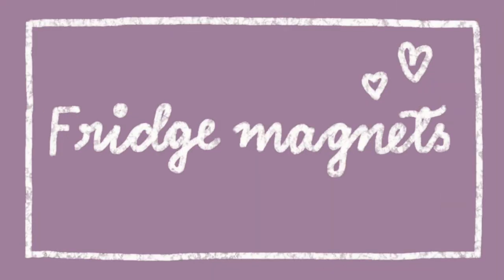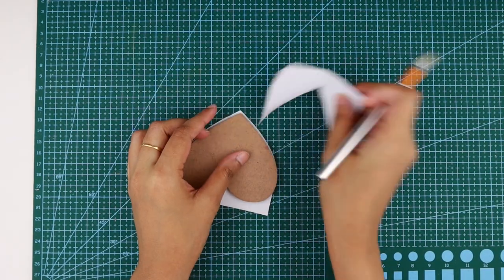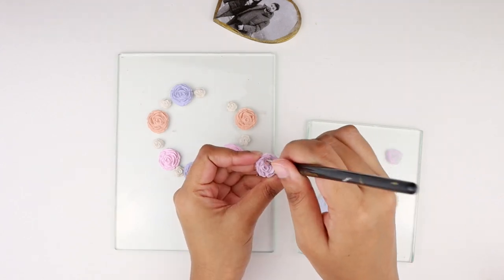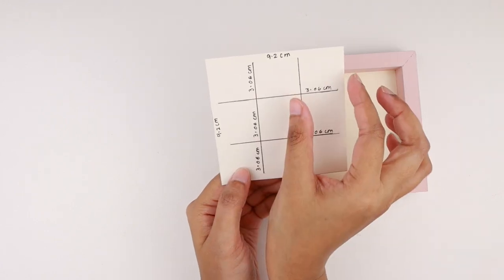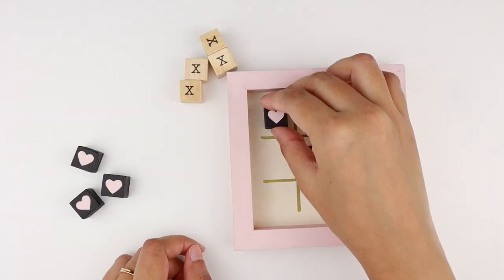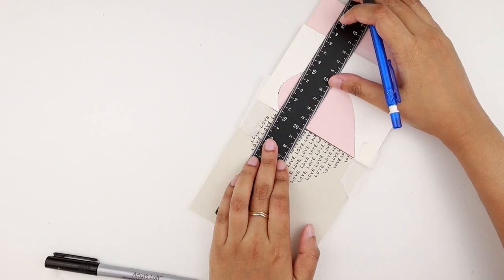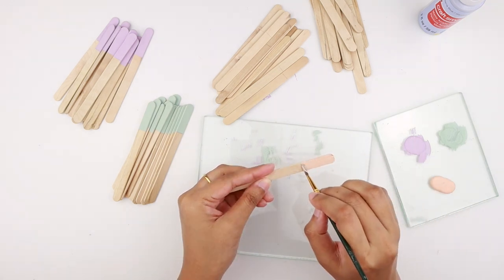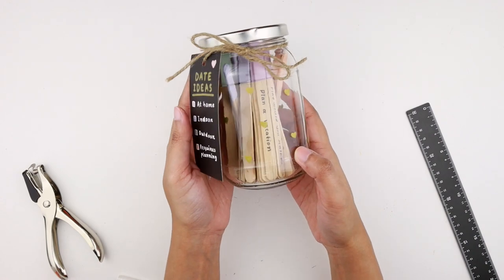Cute DIY Valentine’s Day Handmade Gift Ideas ❤️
Hey Fam!
Since Valentines Day is only a few days away, I have some DIY Valentine's Day gift ideas that you would actually want to give! They are very cute, aesthetic, easy to make and on a budget! Hope you enjoy!

🎥 My Camera Gear:
Camera: Canon EOS M50
Microphone: Rode VideoMicro
Lighting: MOUNTDOG Softbox Lighting Kit